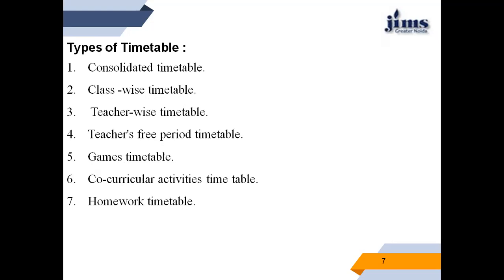4 2 Time table principles and techniques of timetable construction by Dr Tandra Sharma session# 15